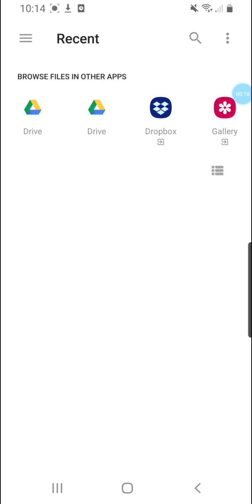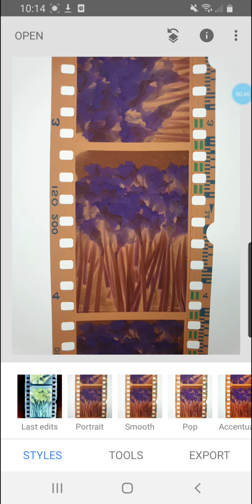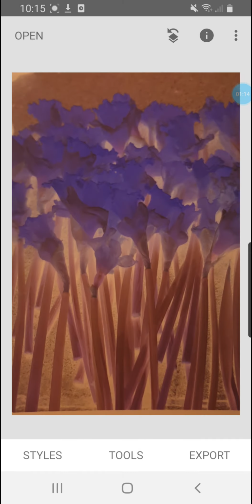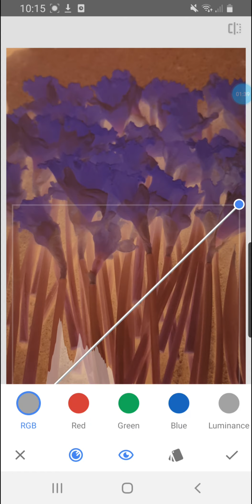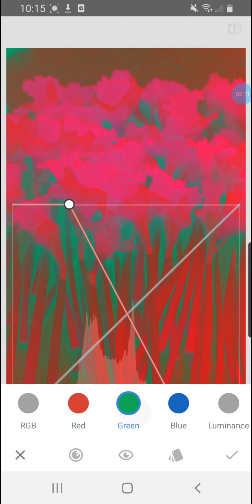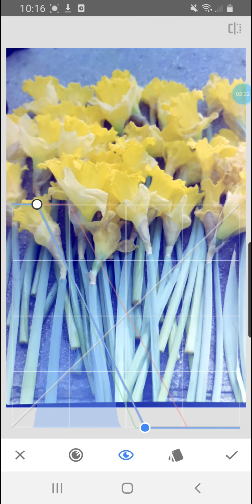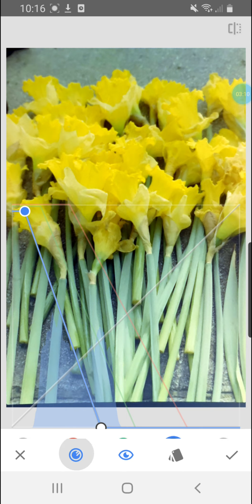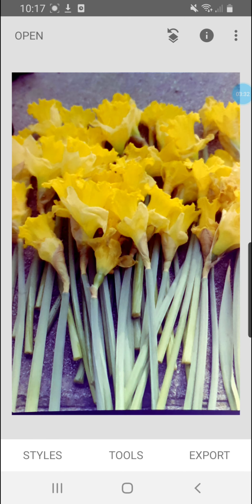Digitizing a negative image using the free Snapseed app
In this tutorial you will learn how to digitize a negative image using only your mobile phone and Snapseed. You will need to take a photograph of a negative first using your phone and a lightbox. An explanation of how to do this is on my website along with other useful resources